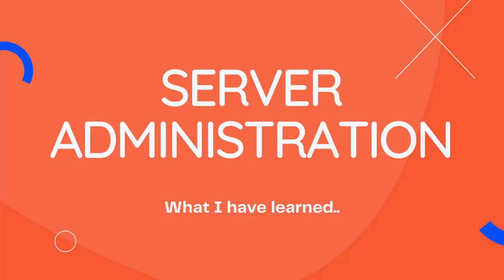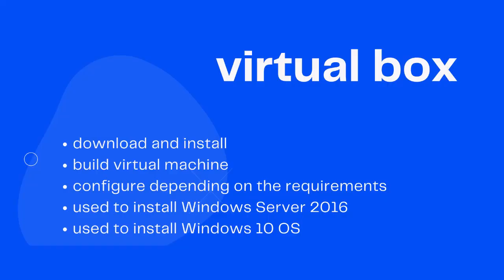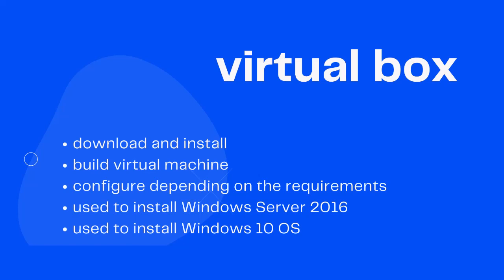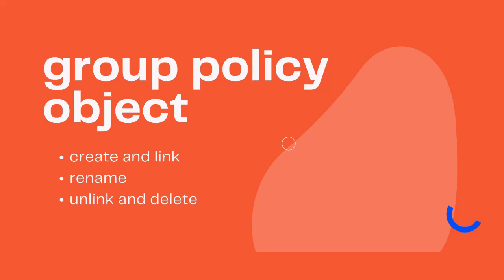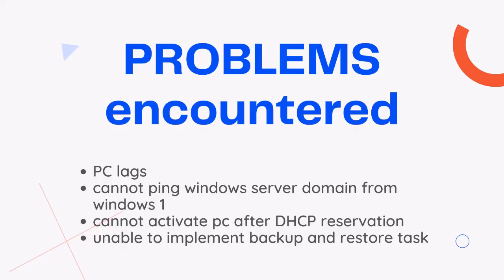SHORT-VID (Server Administration Summary)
What I've learned on our Server Administration course.